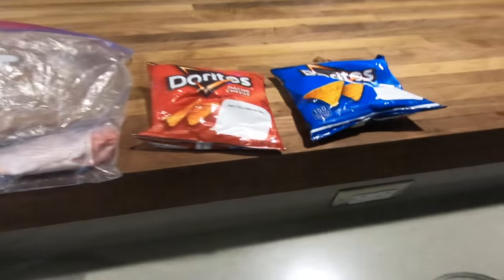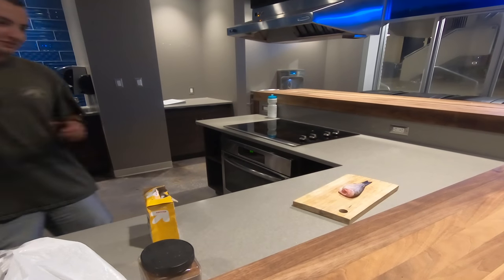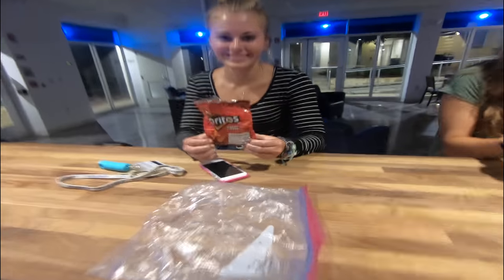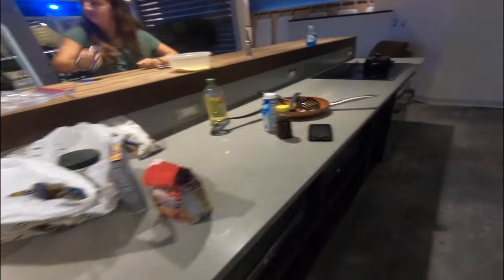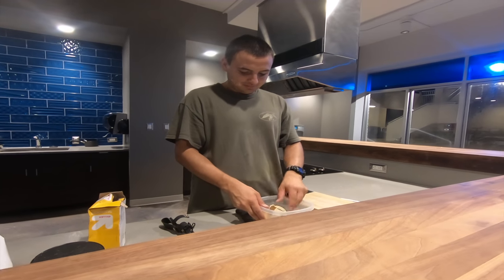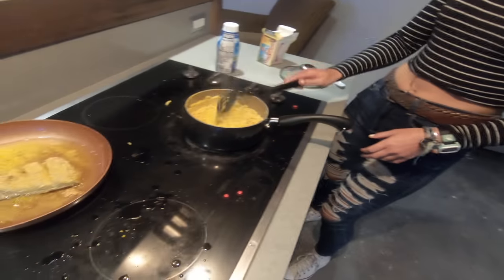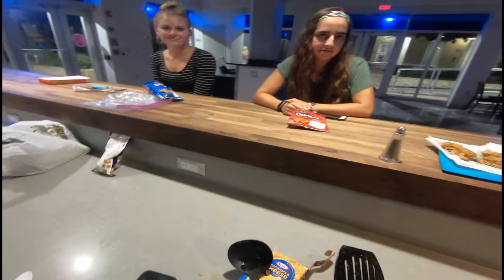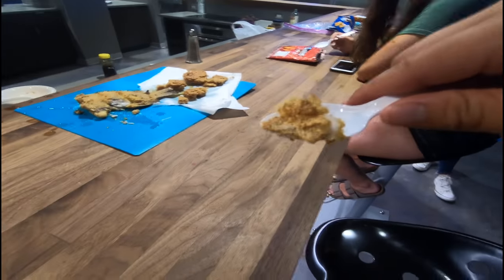Cooking Fish with Doritos?!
In this video we took Haley's idea of frying up fish with Doritos! The outcome was different than I expected!